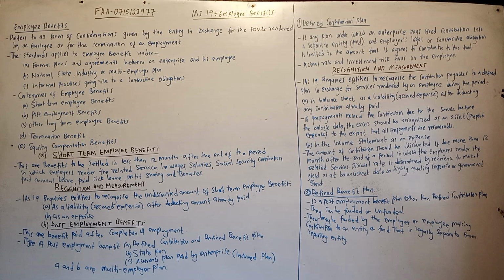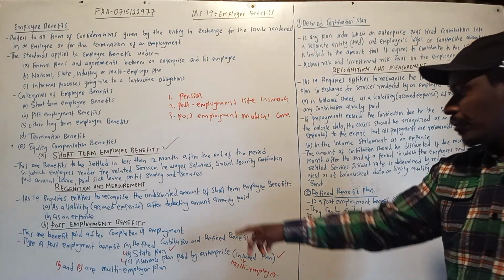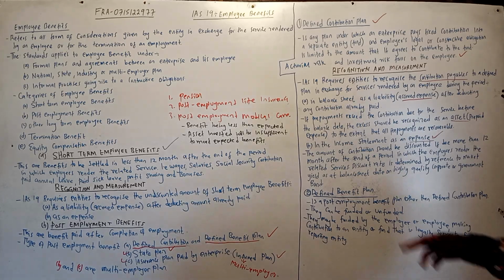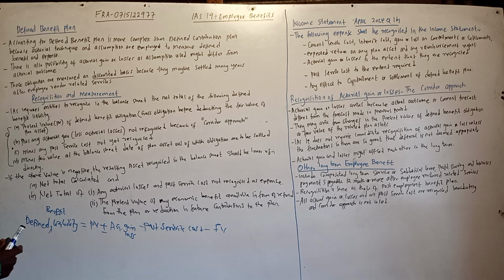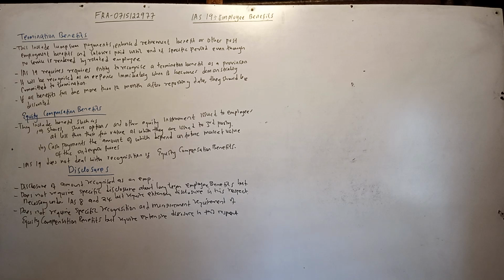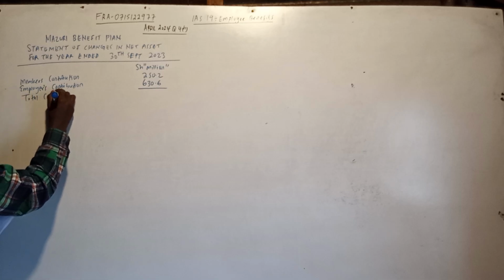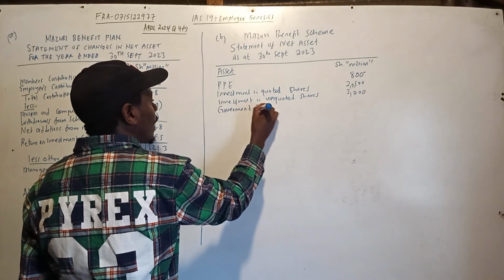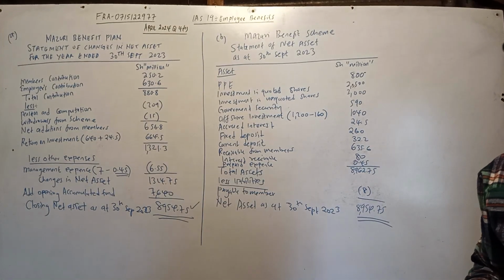Employee Benefit IAS 19